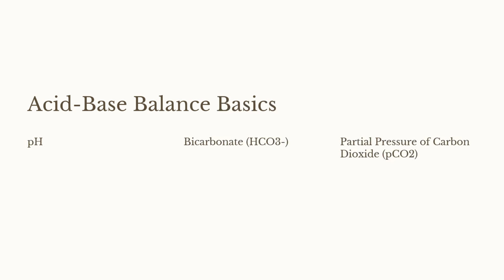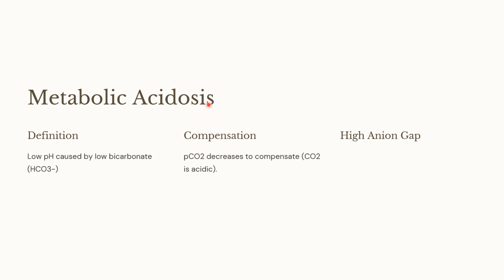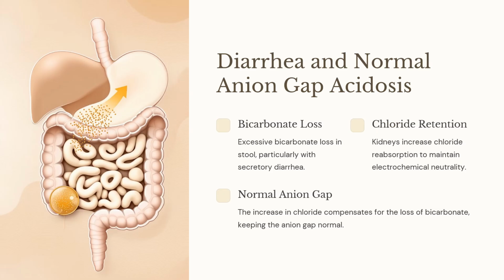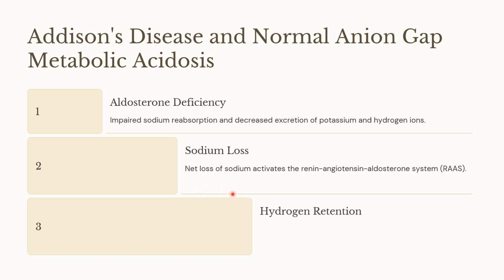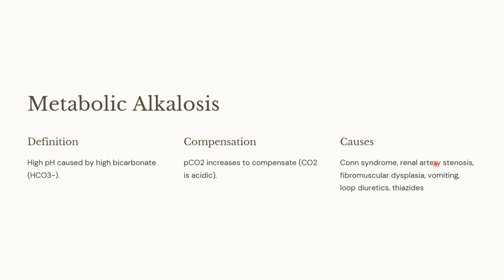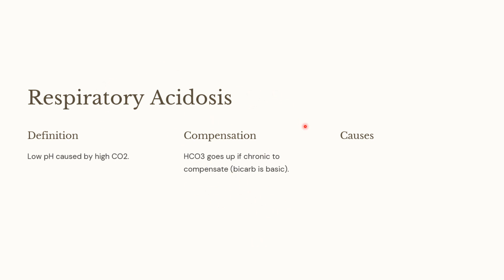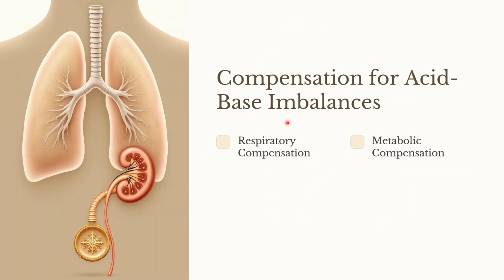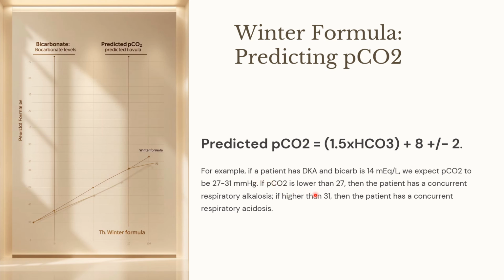Acid Base Balance/disorders. Metabolic acidosis , alkalosis, Respiratory acidosis, alkalosis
The normal pH range of human blood is typically between 7.35 and 7.45, indicating a slightly alkaline environment. The bicarbonate (HCO3) level usually measures around 24 mEq/L, playing a key role in maintaining acid-base balance. Additionally, the partial pressure of carbon dioxide (PaCO2) is generally around 40 mmHg, which is crucial for regulating respiratory function and maintaining homeostasis in the body. These values are essential for proper metabolic and respiratory health, ensuring optimal blood chemistry for overall bodily function.

Any derangement in bicarbonate (HCO3) levels typically points to a metabolic disturbance, while variations in carbondioxide (CO2) levels are generally indicative of respiratory issues. An elevated bicarbonate level is associated with metabolic alkalosis, a condition where the blood becomes too alkaline due to excess bicarbonate. Conversely, a decreased bicarbonate level signals metabolic acidosis, a condition where the blood becomes too acidic due to a reduction in bicarbonate.

Carbon dioxide (CO2) is inherently acidic, and its levels are closely linked to the body’s acid-base balance. Elevated CO2 levels typically indicate respiratory acidosis, a condition where the blood becomes more acidic due to inadequate ventilation or impaired gas exchange in the lungs, leading to CO2 accumulation. On the other hand, decreased CO2 levels suggest respiratory alkalosis, a condition where the blood becomes more alkaline as a result of excessive exhalation of CO2, often triggered by hyperventilation or other respiratory conditions.

The anion gap is an important diagnostic tool used to assess metabolic acidosis and maintain acid-base balance in the body. It is calculated by the formula: Anion Gap = (Na) - (Cl + HCO3). The normal range for the anion gap is typically between 8 and 12 mEq/L. An anion gap of 13 mEq/L or higher suggests a high anion gap metabolic acidosis.

The high anion gap metabolic acidosis can be caused by a variety of factors, commonly remembered using the acronym MUDPILES, which stands for:

Methanol poisoning
Uremia (from chronic renal failure)
Diabetic Ketoacidosis (DKA)
Phenformin or other biguanide-related toxicity
Iron or Isoniazid (INH) toxicity
Ethylene Glycol poisoning
Salicylates (aspirin overdose)
Each of these conditions contributes to the accumulation of unmeasured anions in the bloodstream, resulting in a higher than normal anion gap.

The causes of normal anion gap metabolic acidosis are often linked to conditions that result in a loss of bicarbonate (HCO3-) without a significant increase in unmeasured anions. Common causes include:

Diarrhea: Loss of bicarbonate through the gastrointestinal tract, leading to a reduction in blood bicarbonate levels.
Renal Tubular Acidosis (RTA): A group of disorders where the kidneys are unable to properly excrete acid or reabsorb bicarbonate, resulting in metabolic acidosis with a normal anion gap.
Addison's Disease

In these conditions, the anion gap remains normal because the loss of bicarbonate is typically compensated by an increase in chloride (Cl-) levels, thus maintaining the balance of ions in the blood. A detailed explanation of how the anion gap remains unaffected in these cases is thoroughly discussed in the video

Metabolic alkalosis is a condition characterized by an increase in blood pH due to an excess of bicarbonate (HCO3-) or a loss of acid (H+). Common causes of metabolic alkalosis include:

Vomiting: Loss of gastric acid (HCl) through prolonged vomiting leads to a reduction in hydrogen ions, contributing to alkalosis.
Diuretics: Use of loop diuretics or thiazide diuretics can cause increased urinary excretion of hydrogen ions and potassium, resulting in a loss of acid and promoting alkalosis.
Conn’s Syndrome: A condition characterized by excess production of aldosterone, leading to sodium retention, potassium excretion, and hydrogen ion loss, which can cause metabolic alkalosis.
Renal Artery Stenosis, Fibromuscular dysplasia  also causes metabolic alkalosis.

The primary pathology behind these conditions is the loss of acid (H+), which disrupts the normal acid-base balance in the body. This loss of acid reduces the concentration of hydrogen ions in the blood, resulting in an overall increase in pH and the development of metabolic alkalosis.
Respiratory Acidosis occurs when CO2 levels increase, leading to a decrease in pH. It can be caused by:

Acute: Hypoventilation due to drugs like benzodiazepines, sedatives, opioids, or barbiturates.
Chronic: Conditions such as Obstructive Sleep Apnea (OSA), ankylosing spondylitis, obesity, and COPD.
Respiratory Alkalosis occurs when CO2 levels decrease, leading to an increase in pH. It can be caused by:

Acute: Hyperventilation due to anxiety, panic disorders, pulmonary embolism, or high altitude.
Chronic: Living at high altitudes or pregnancy.